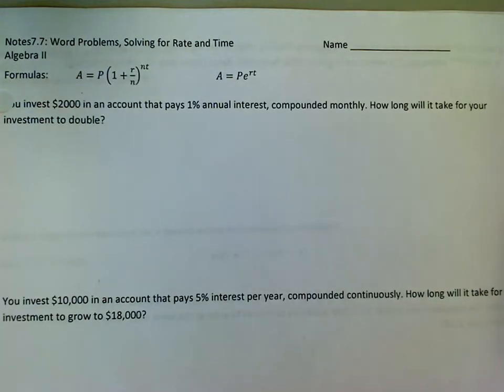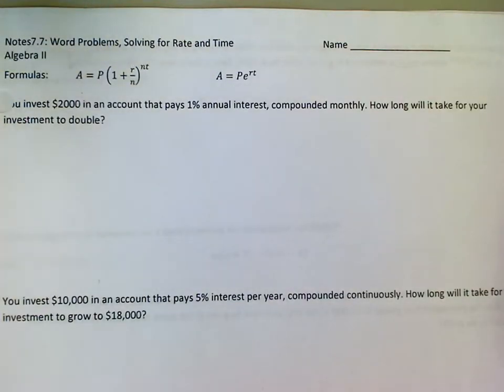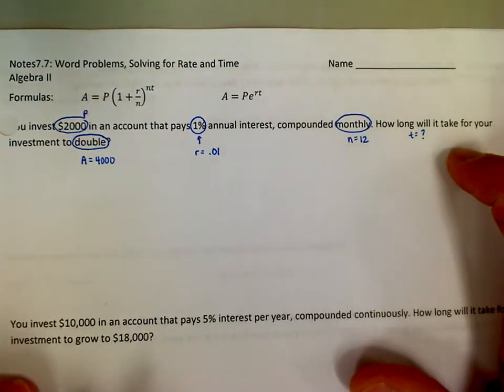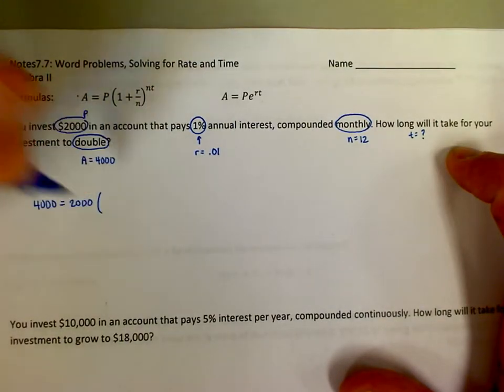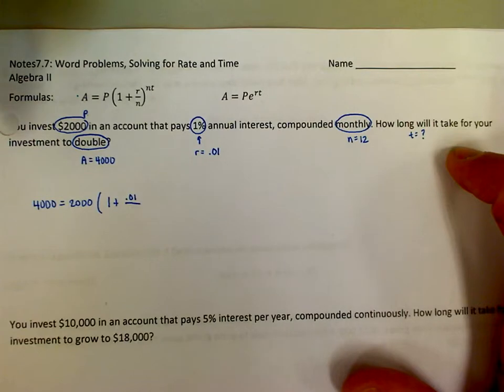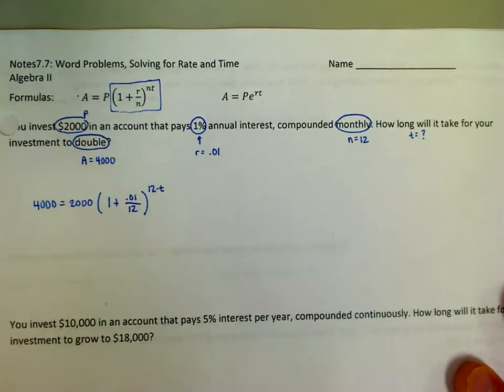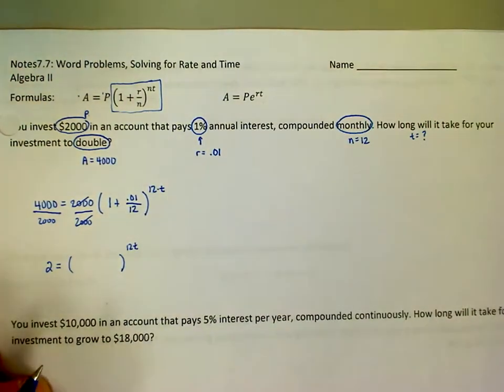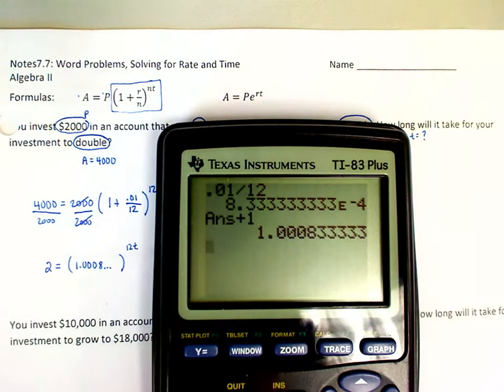Lesson 7.7 Video 1 - Compound Interest Problem, Solving for Time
In this video, I solve a compound interest problem for TIME.